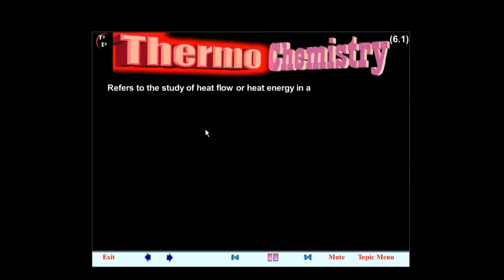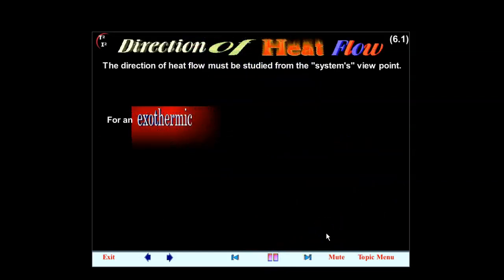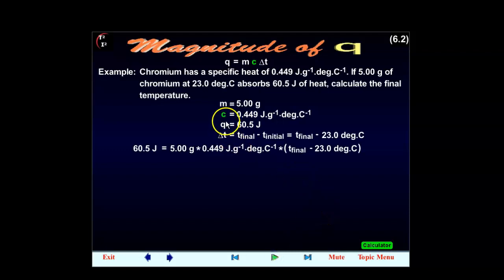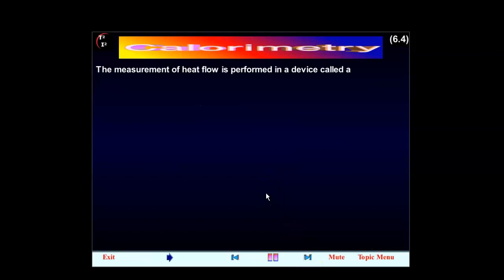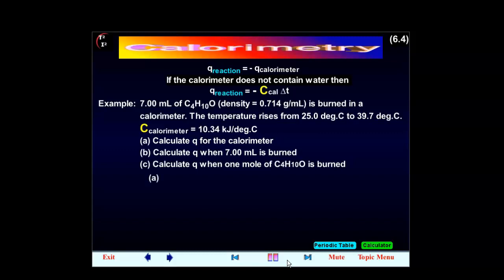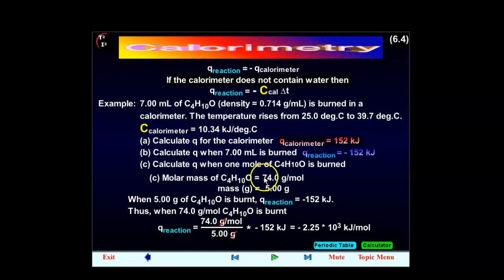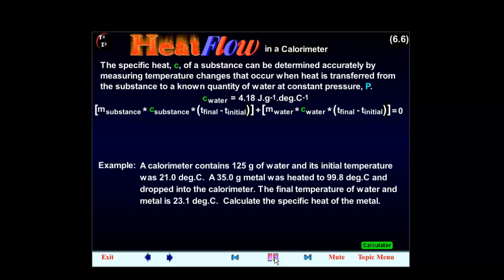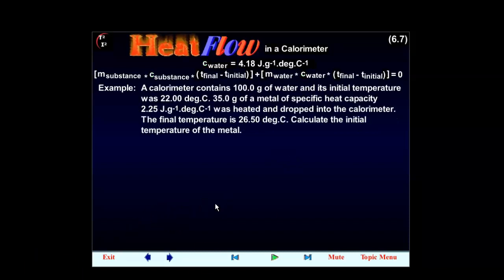Themochemistry Part 1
This is an introduction to Thermochemistry . Enjoy